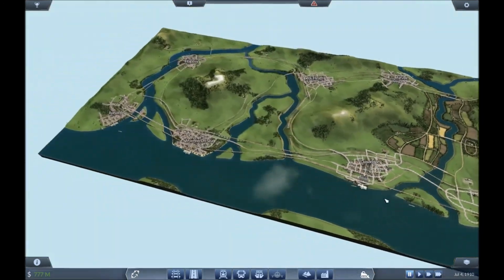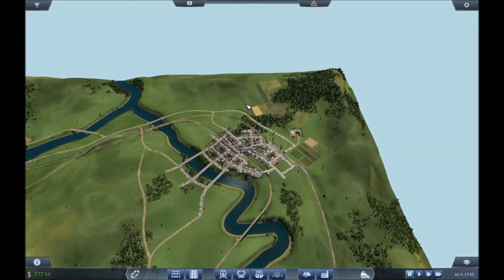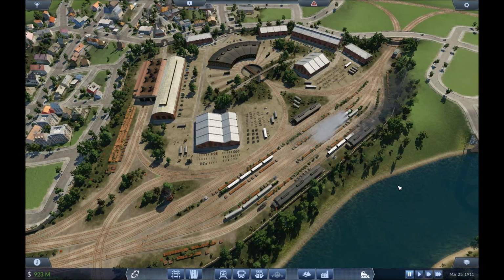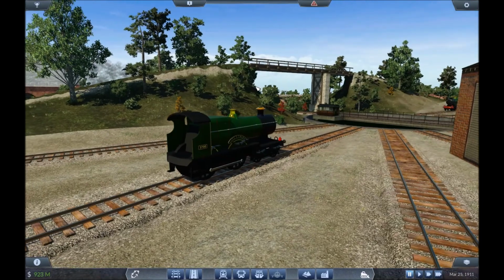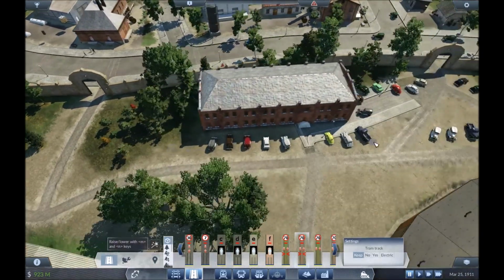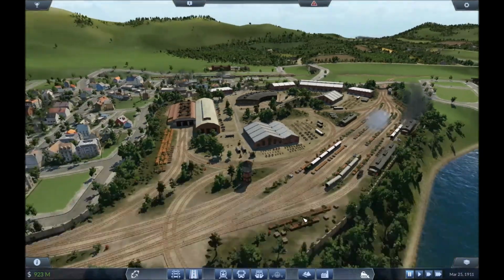Transport Fever Map #12 - Episode 5 - We Can Continue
After a close shave at the end of the last episode, I've managed to fix the problem and am able to carry on, thankfully.
Another highly detailed episode today as I continue to decorate a few more areas of the map.